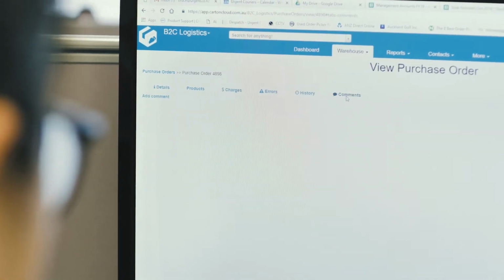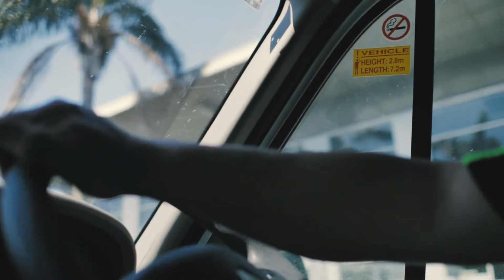B2C Logistics - Case Study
Great story from B2C Logistics, it's amazing to hear the success from our clients and how CartonCloud supports their growth!